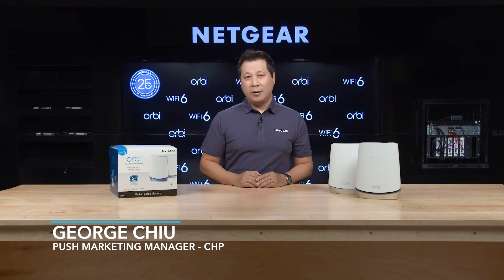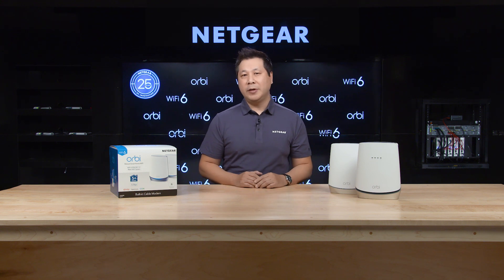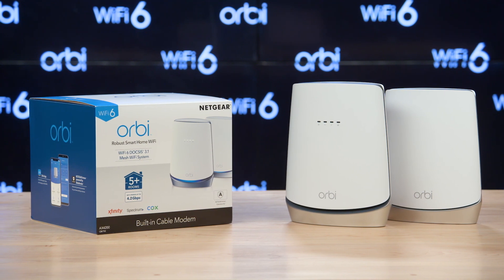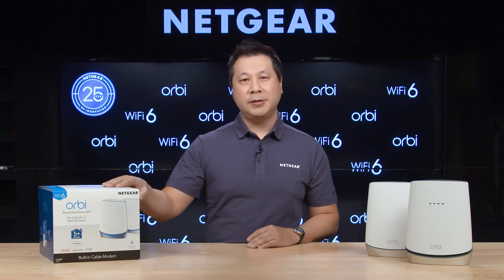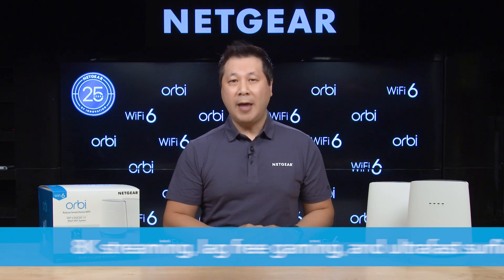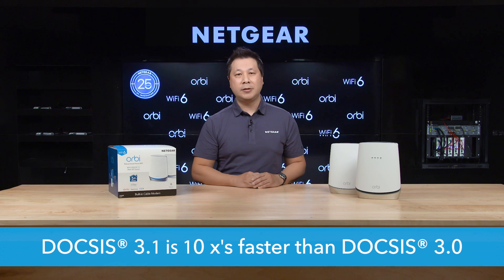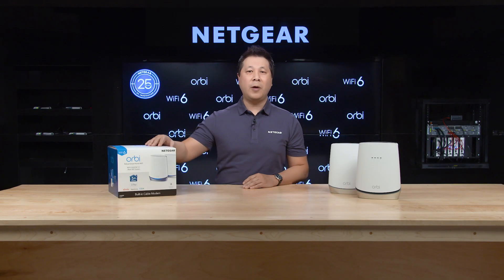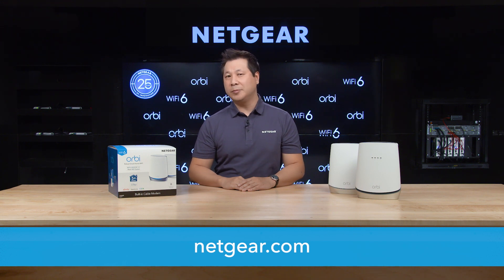CES 2021: Meet the NETGEAR Orbi Tri-Band WiFi System with Built-in Cable Modem Router | CBK752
Learn more about the NETGEAR Orbi Tri-Band WiFi System with Built-in Cable Modem Router (CBK752)

Everything you love about the Orbi Whole Home WiFi 6 System, now with a DOCSIS 3.1 modem built-in. This Orbi WiFi System with Built-In Cable Modem is an industry-first, two-in-one solution for ultra-fast Gigabit internet and whole-home WiFi 6 coverage. Cover up to 5,000 sq ft. with speeds up to 4.2 Gbps for over 40 devices.

With a DOCSIS 3.1 modem, you get the best internet speeds available today – up to 10 Gbps download and 1 Gbps upload – and you’re prepared for any future upgrades from your provider. By owning your cable modem, you save on monthly equipment rental fees and ensure you’re getting the best speeds possible.